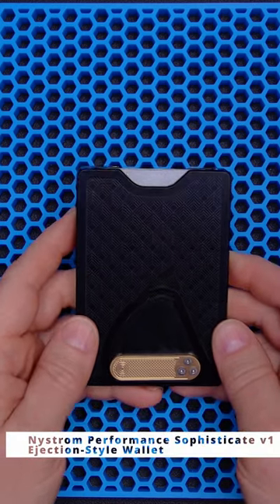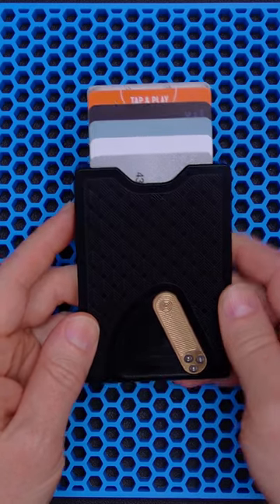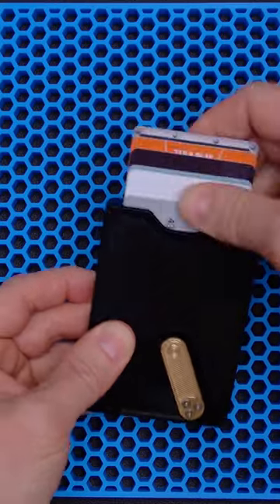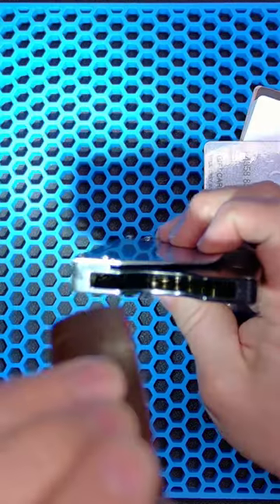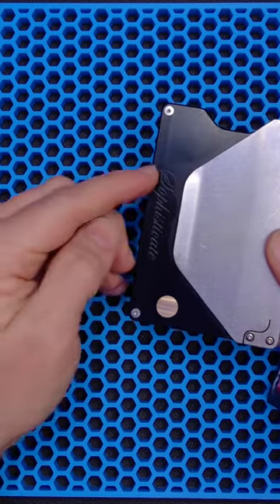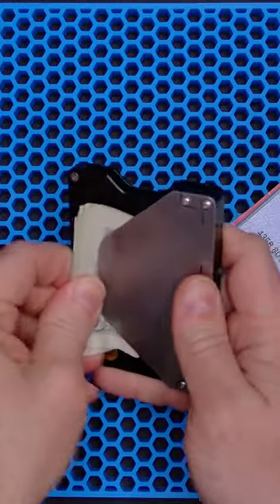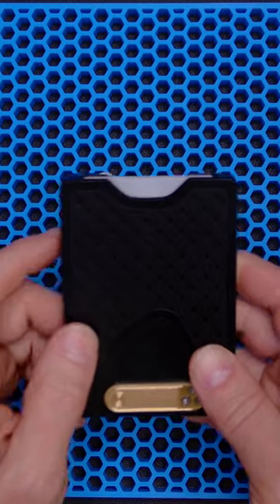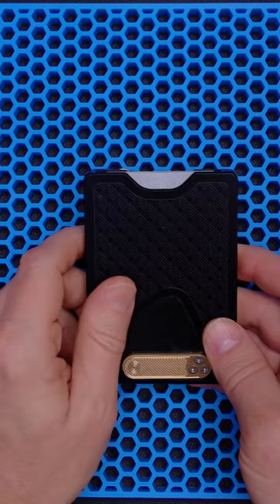A Crazily Overbuilt Ejection Wallet - Nystrom Sophisticate v1 - First Impressions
In this video, we take a quick first look at the Nystrom Performance Sophisticate v1 Wallet. I'll post a follow-up full review after some use. This wallet is super satisfying to hold and use, although it is a hefty boy. I'm very excited to see where Nystrom goes from here!

Features:
1. Anodized Aluminum shell with engraving
2. Brass toggle with internal brass mechanism and pivot -- looks to be far stronger than any ejection mechanism I've seen in a wallet
3. Spring steel retainers along the inside sides to keep the cards in place
4. Steel Money clip
4. Steel Connecting hardware
5. Weighs in at 5.4 ounces
6. Holds 6 cards (potentially 7 if they are thin) and a number of bills.